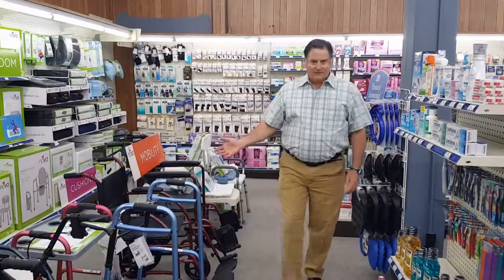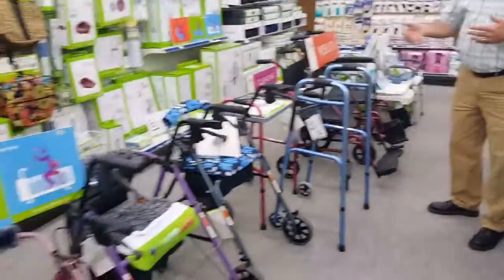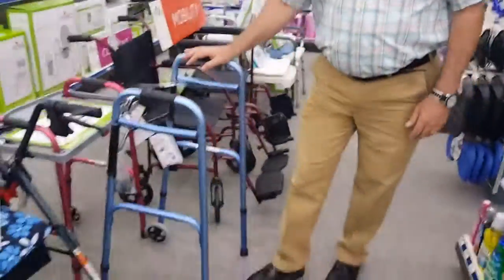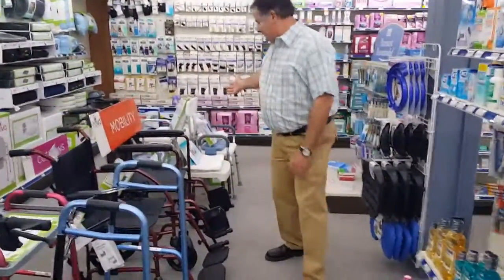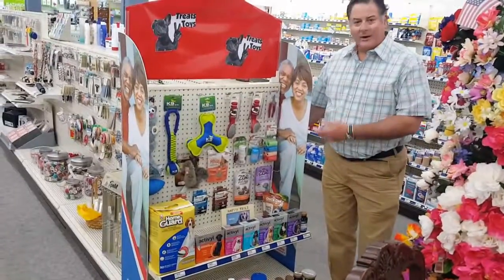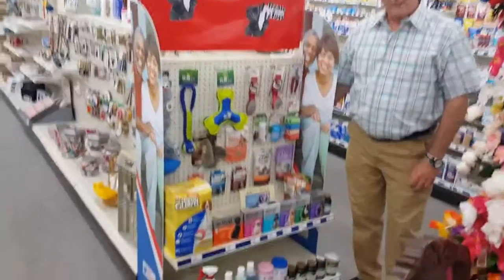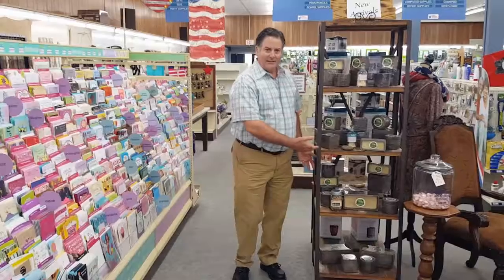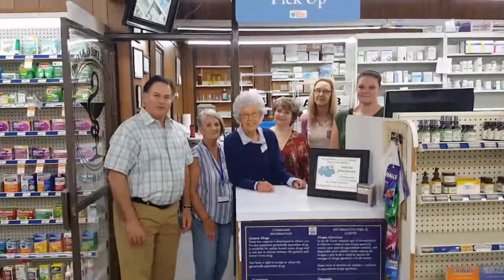Dyer Drug Store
Locally Owned and Operated Family Business